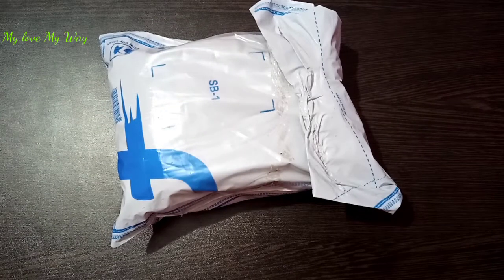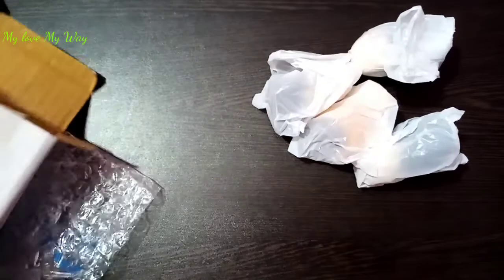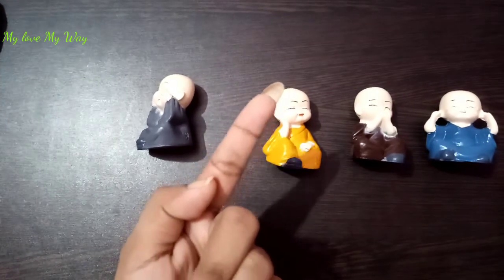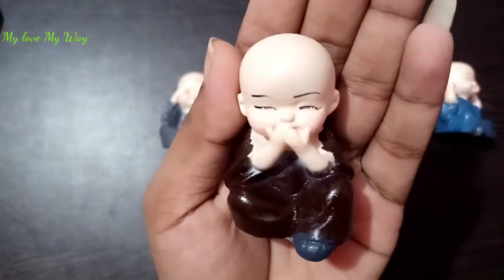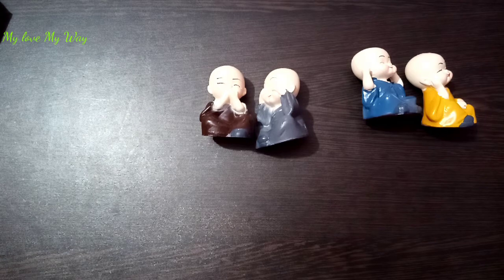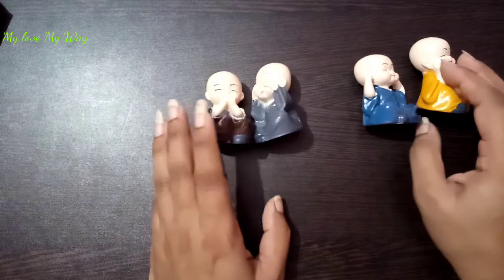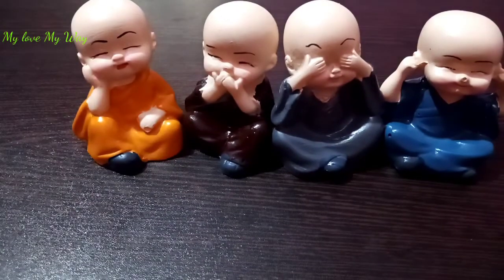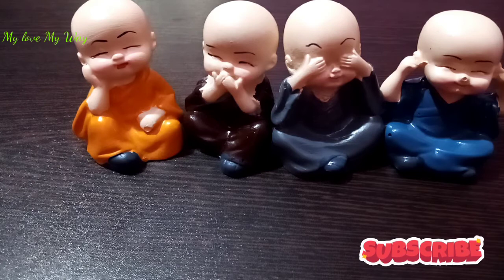Home decor Budda Monks Set Honest Review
unicorn shoppe Multicolor 4 Monks Buddha Figurines - for Home Decor| Office Decor| Chrismas Decor| Diwali Decor| Vaastu Decor| Fengshui Decorative Showpiece -5.5 cm Decorative Showpiece  -  6 cm